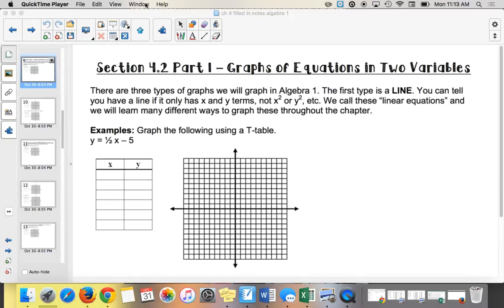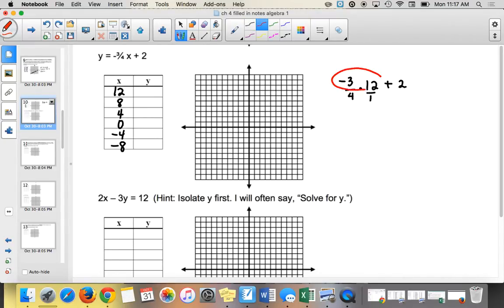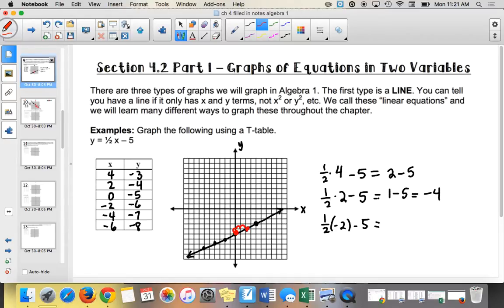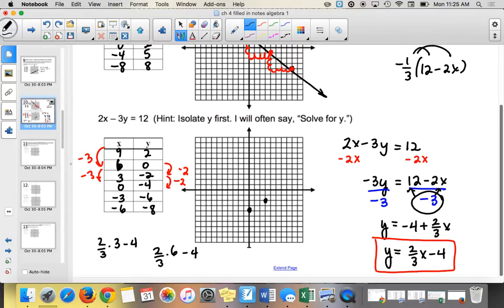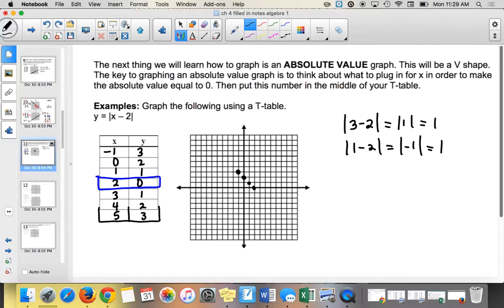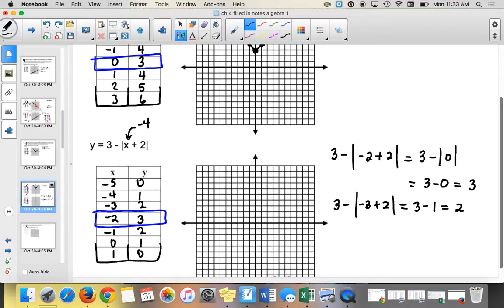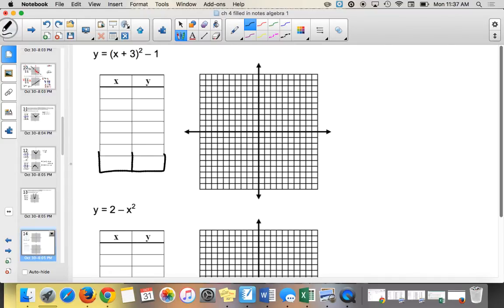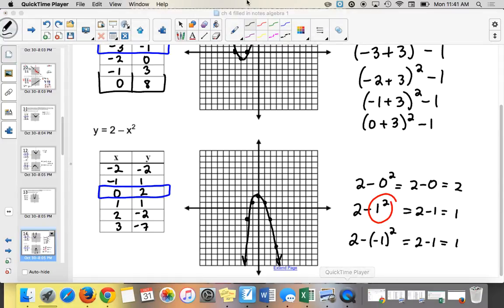Section 4.2 Part 1 Algebra 1: Graphs of Equations in Two Variables